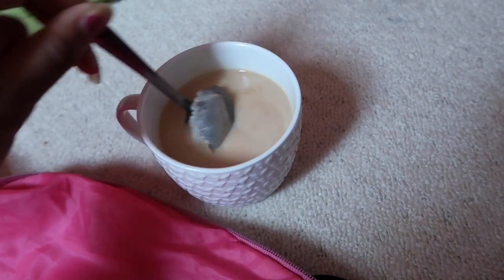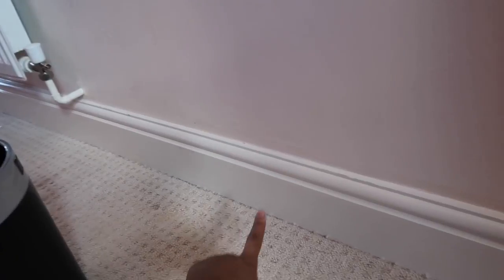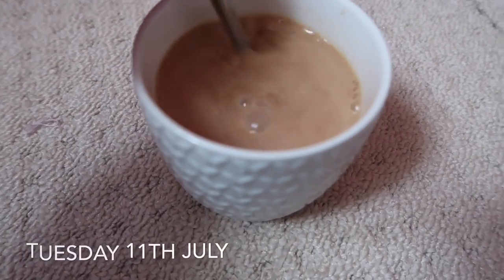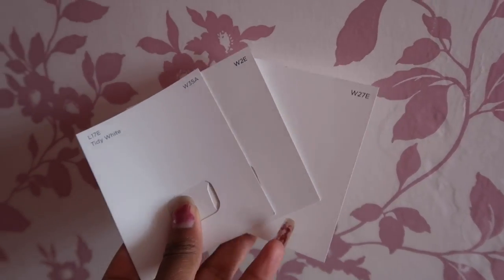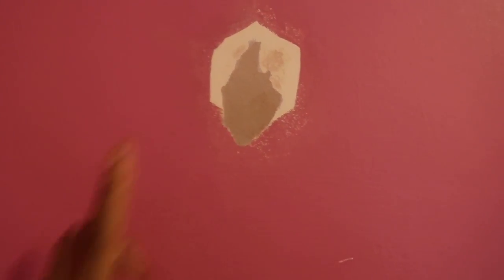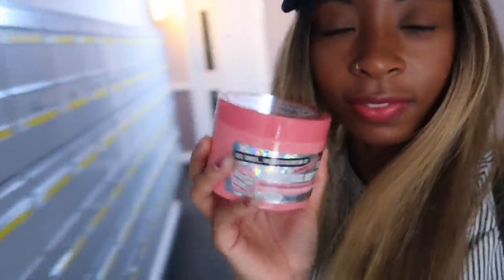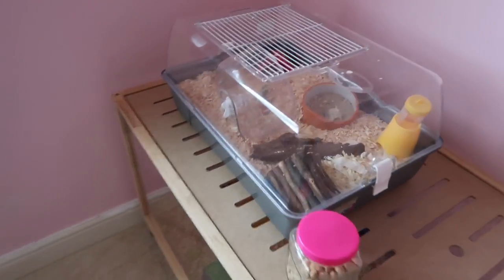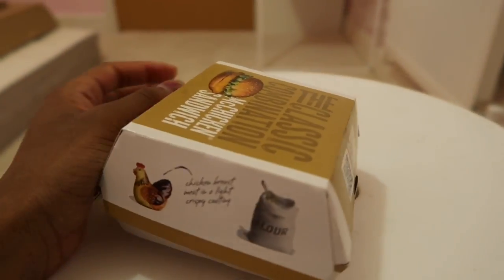NEW WALLPAPER & PAINTING THE WALLS | EXTREME BEDROOM MAKEOVER | VLOG 4 OF 5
I'm finally redoing my bedroom for the first time in 7 years !

To buy one of my small animal subscription boxes check out my